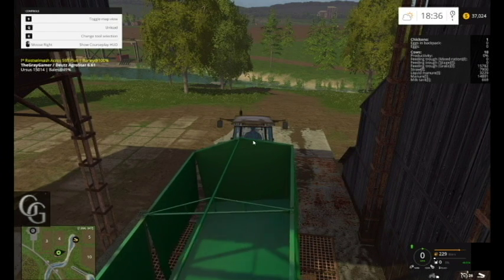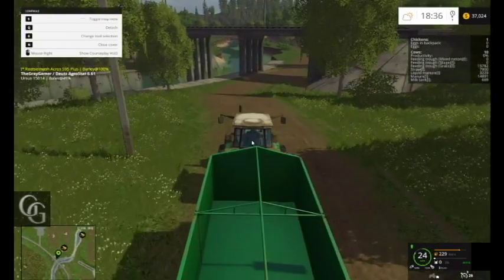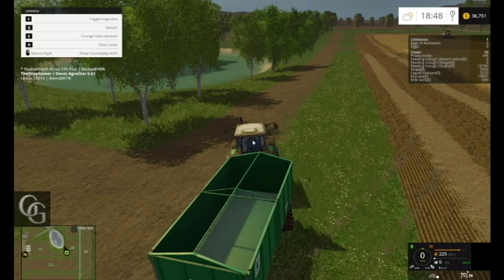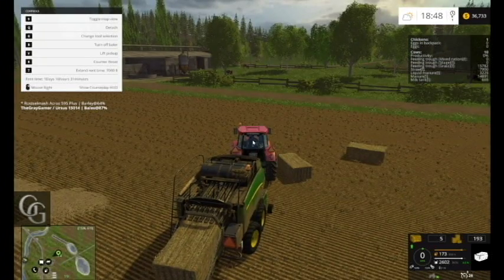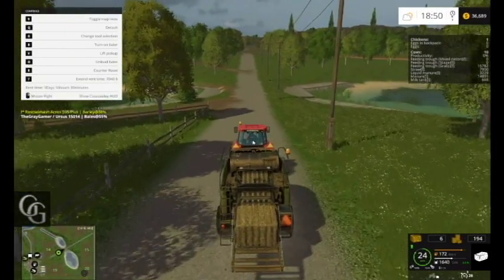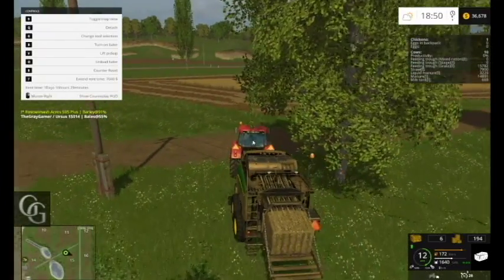FarmSimulator15 Year Long Lets Play II 027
Derp, I rent the bailer again for 4 days this time. Not the plan.